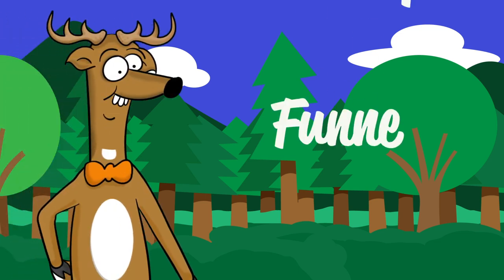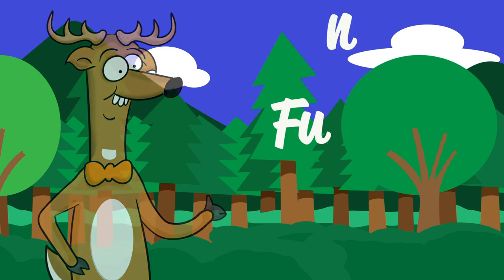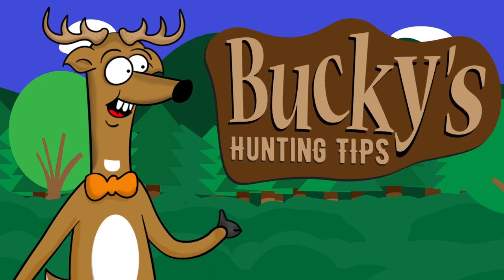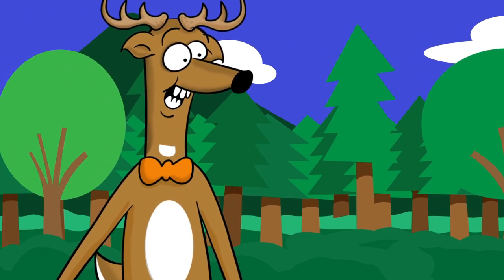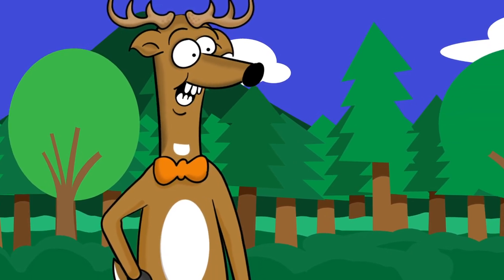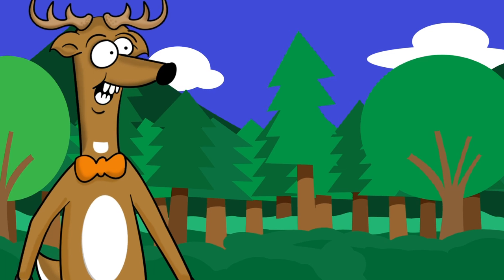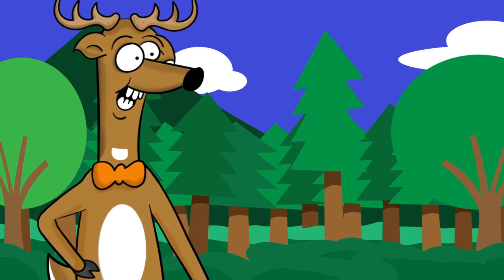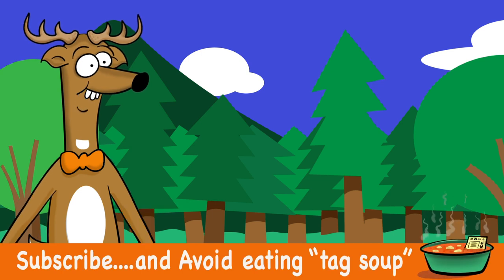Bucky's Whitetail Deer Hunting Tip #13 - Hunting Funnels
Having a game plan when going deer hunting or doing anything in life is important.  Like "they" say, "Fail to Plan, Plan to Fail".   Having a plan when going deer hunting will help you to stay focused.  One plan that I always like to start with to give me an edge is to hunt deer funnels.

Deer funnels are basically areas that deer will move that are "bottlenecked" into smaller areas that are also known in the deer hunting world as pinch points.  These deer funnels can be natural or even man-made.  A saddle or a stream crossing is an example of a natural feature that may funnel deer movement.  An example of a man-made deer funnel may be something like a fence or maybe even a hedgerow that separates two different agricultural fields.

Deer may use a funnel like a saddle in a ridgeline to make it easier to move from one side of a drainage to another.  On one side of the drainage might be a thick spot to bed down and on the other side might be a feeding area, and the deer will use that saddle to travel back and forth because it is an easier travel route.  Another type of deer funnel may be a strip of trees that will provide cover for a deer while he moves from one area to another.  Deer will often use thick cover to move from area to area, so look for trails within timber or any type of forested areas to deer might use to get from bedding to feeding areas and back again.

Funnels are a great place to hunt during the rut because doe use funnels regularly and wherever the does are during the rut, the bucks will soon follow.

Funnels are especially important for bowhunters who need to get much closer to their game.  Find the trails and walk them.  Many deer trails will lead you right to funnels that deer like to use.

And remember, aerial maps are great for finding deer funnels, but getting boots on the ground to verify what you found on a map is the best way to go about finding those deer funnels.

"American Black Bear" by Cephas used under CC Changes made: animation of "American Black Bear" image.